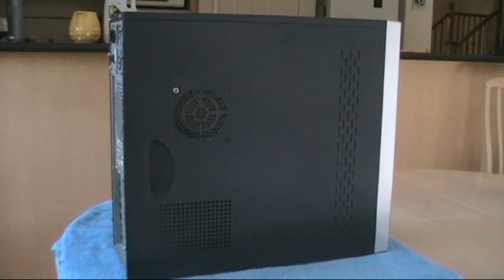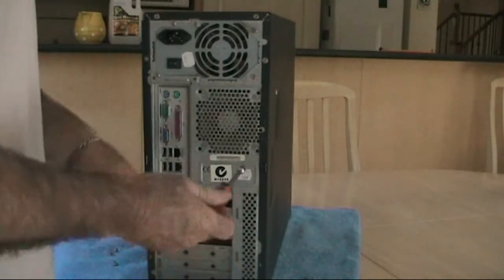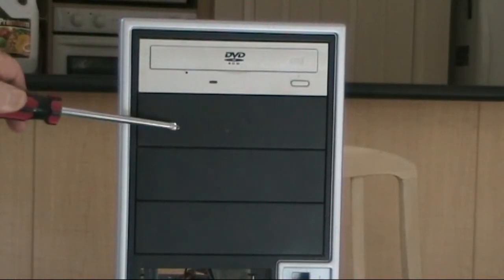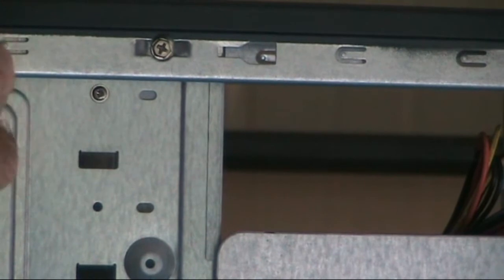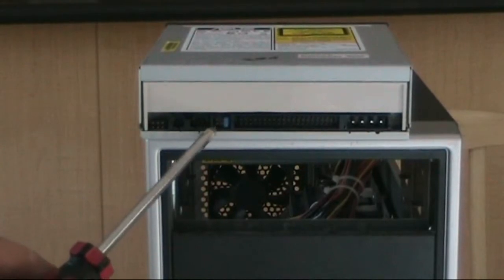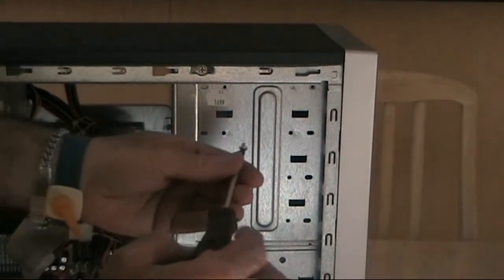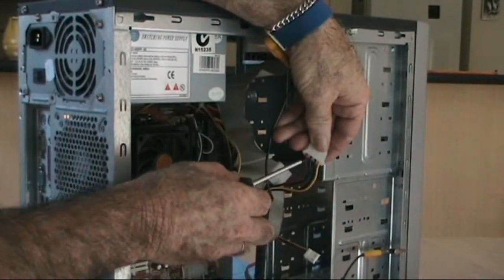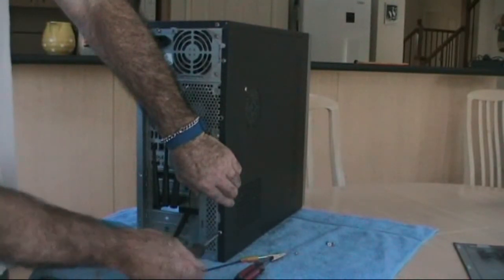Installing a DVD Burner by Des Meisenhelter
How to install a dvd burner into computer by Des Meisenhelter